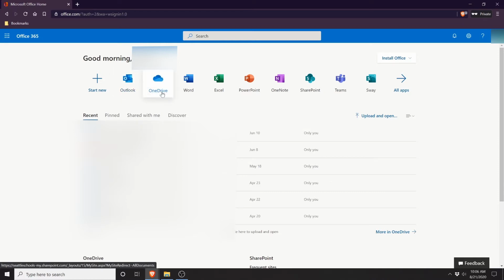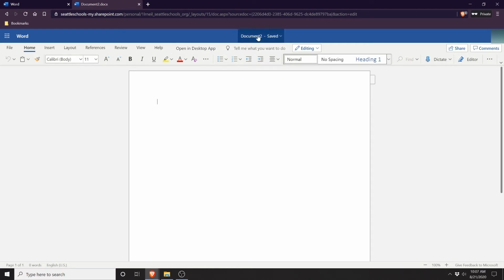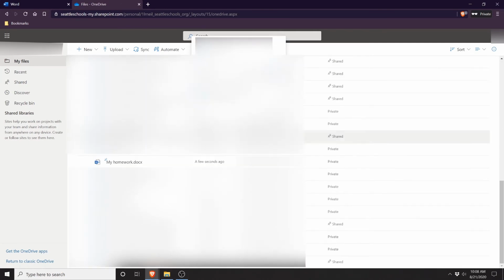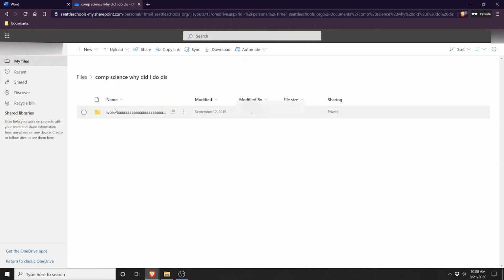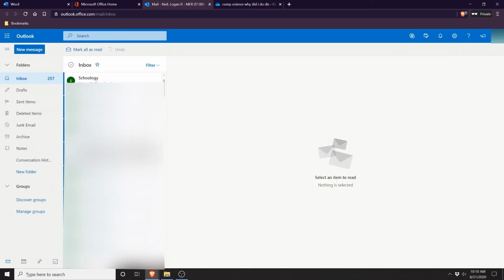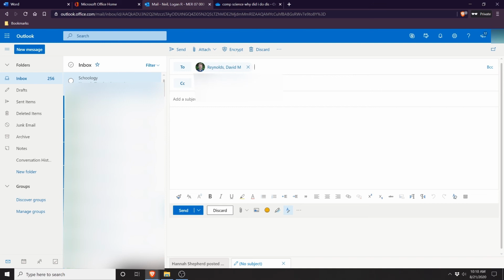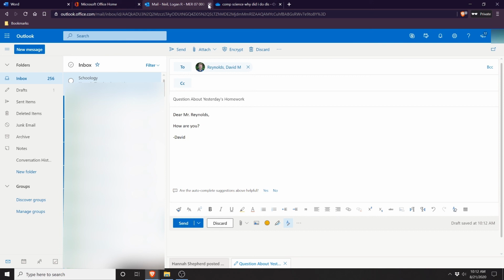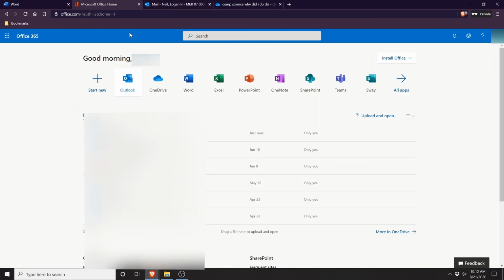Office 365 and Outlook - English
Using Office 365 and Outlook.